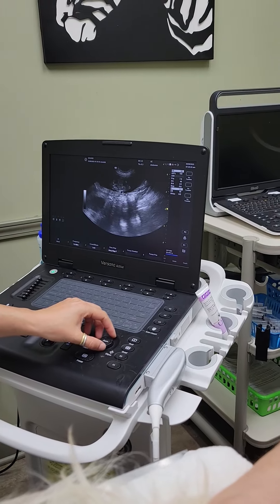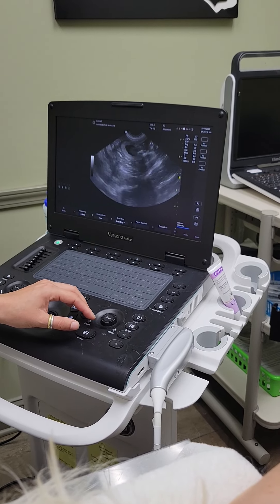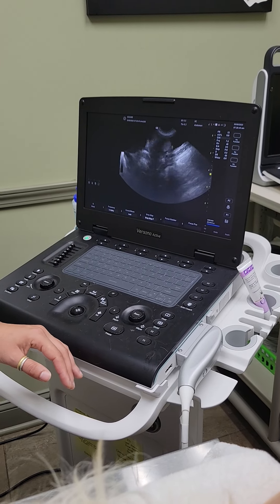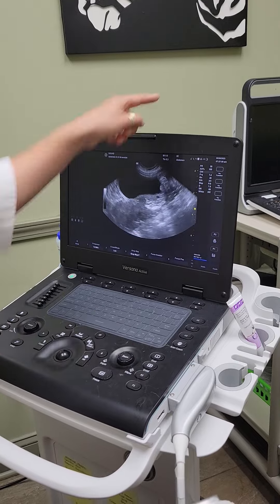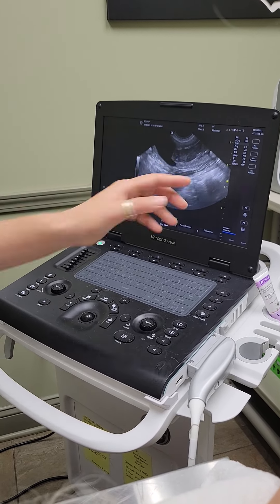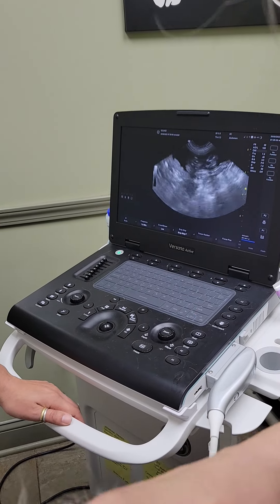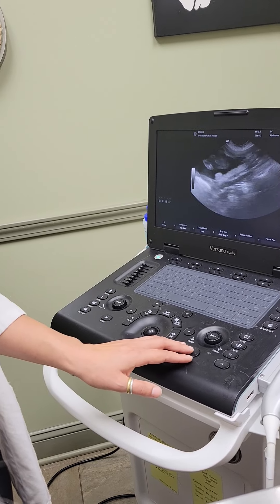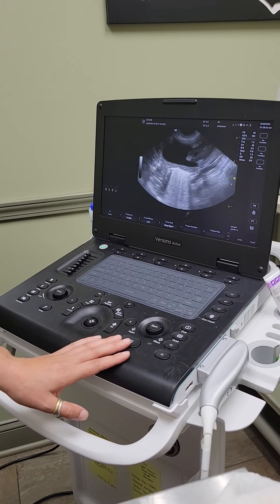Haileys ultrasound confirms she is pregnant.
We will be excited to see what color and sexes of babies Hailey will deliver.  Puppies are due September 21st.